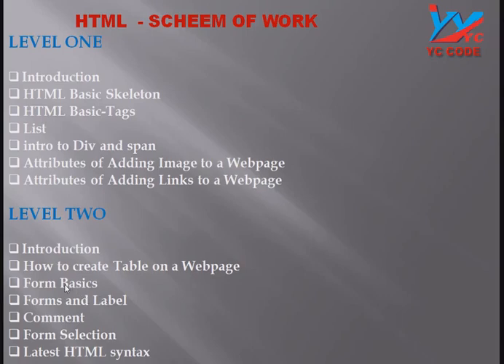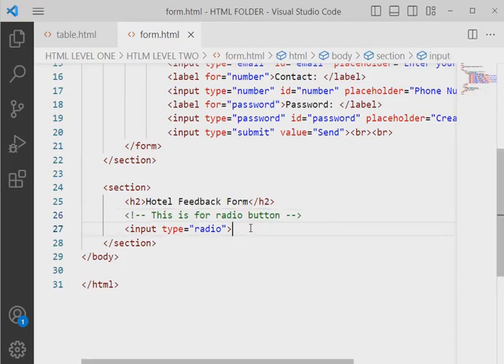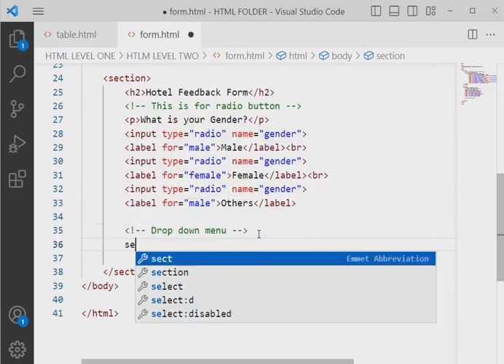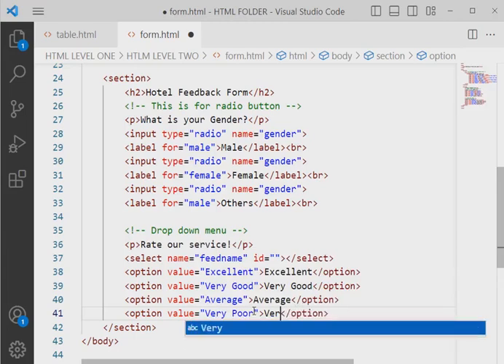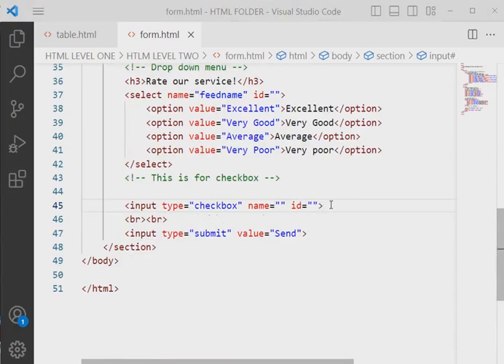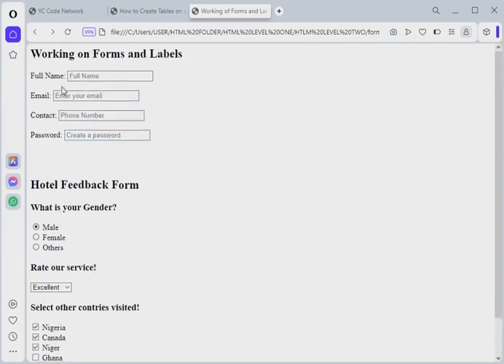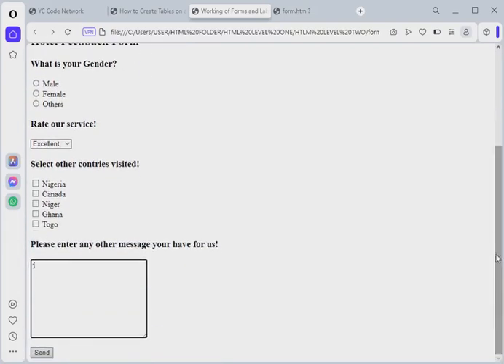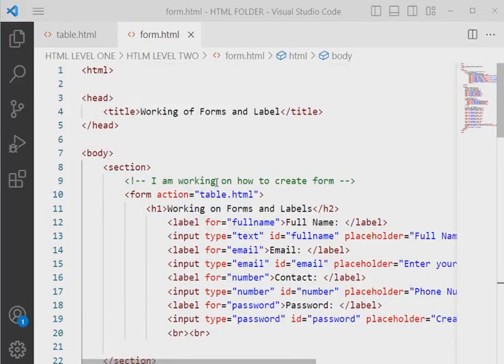2.3 Comment & Forms Selection in HTML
"2.3 Comment & Form Selection in HTML" explores two key aspects of HTML: comments and form selection elements. This section highlights the use of comments to annotate and explain code, improving its readability and maintainability. Additionally, it covers form selection elements such as checkboxes, radio buttons, and dropdown menus, providing insights into their implementation and customization. Understanding how to use comments effectively and integrate various form selection elements empowers developers to create clearer, more user-friendly web interfaces.